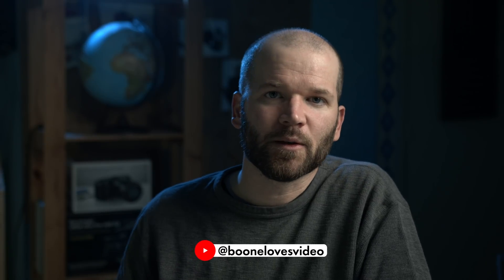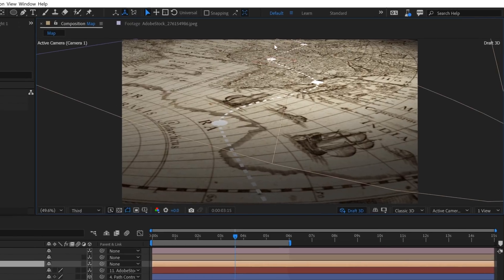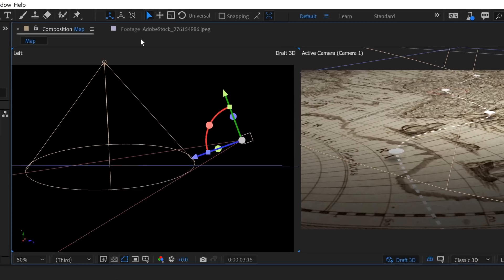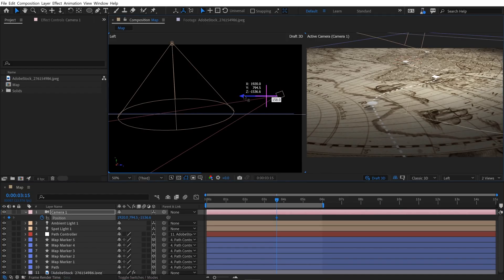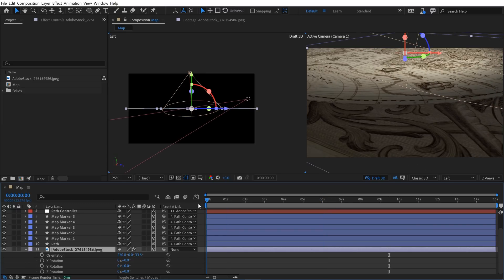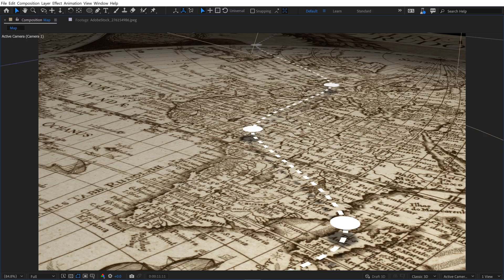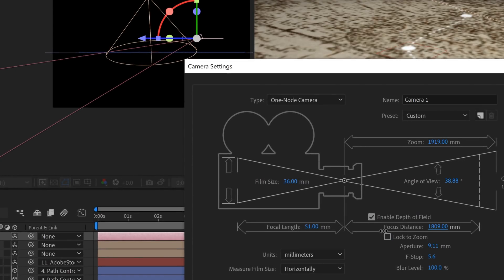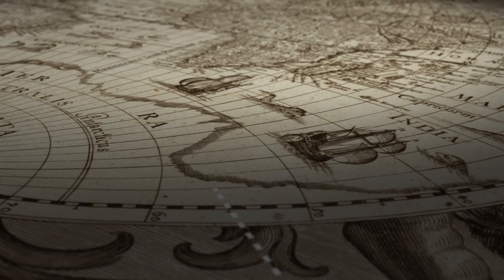How to Animate a 3D Scene in After Effects! | Motion Graphics Tutorial w/ Jason Boone | Adobe Video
This tutorial will walk you through how to animate a 3D scene in Adobe After Effects! Join Jason Boone in episode three of this five part series of Learn From the Pros where he demonstrates his approach to creating animated maps in Adobe After Effects! In under 6 minutes, you'll take your motion graphics & video editing skills to the next level! Check it out!